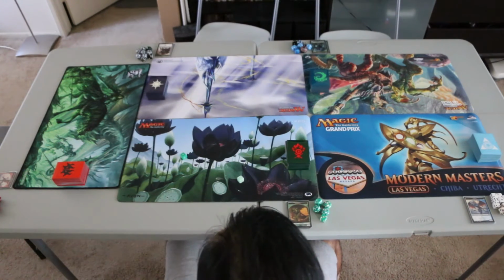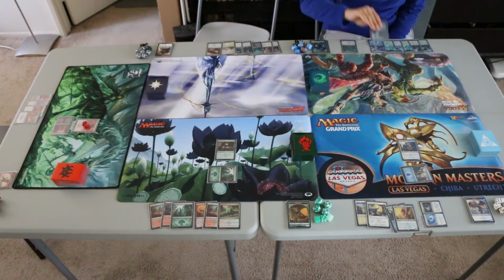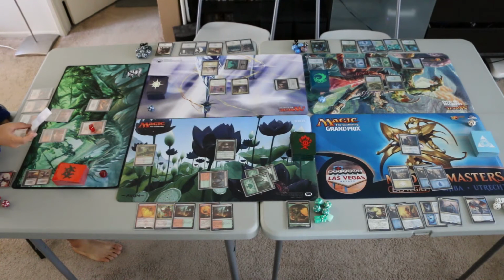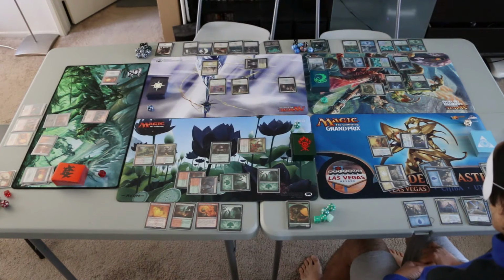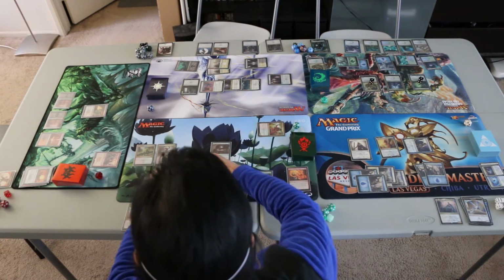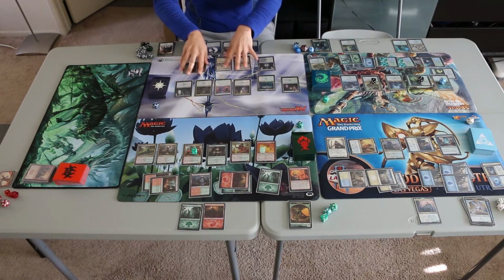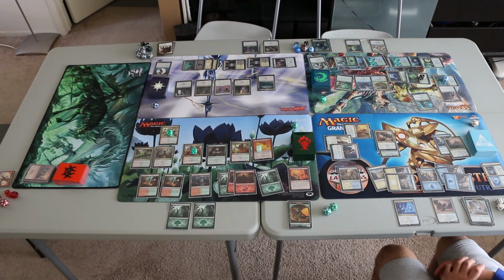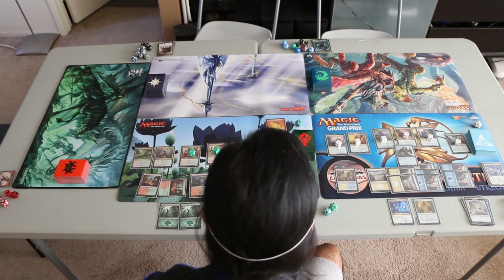Magic: The Gathering: Ravnica Allegiance Guild Kit Gameplay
The Ravnica Allegiance's guild kits battle it out!

CREDITS